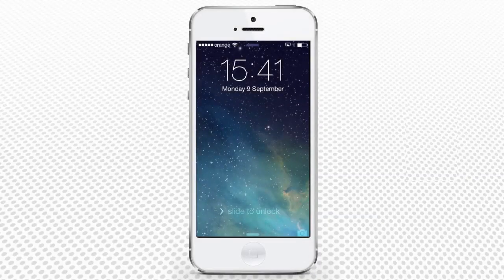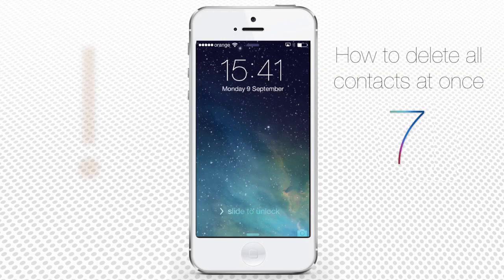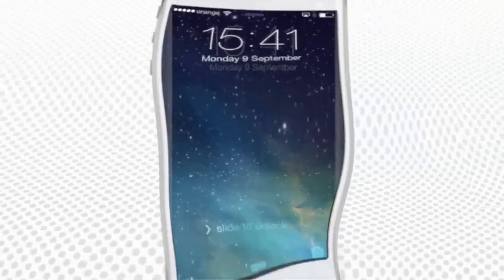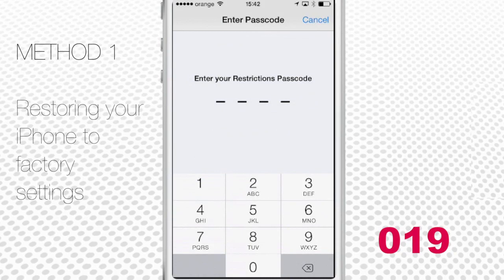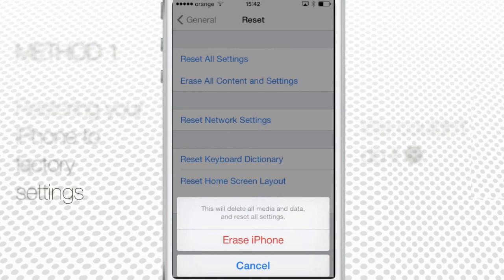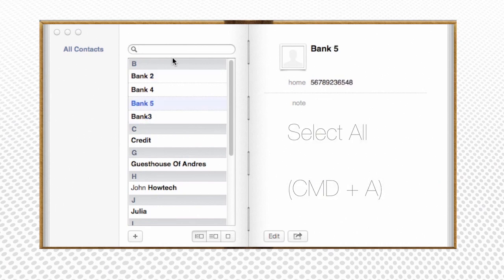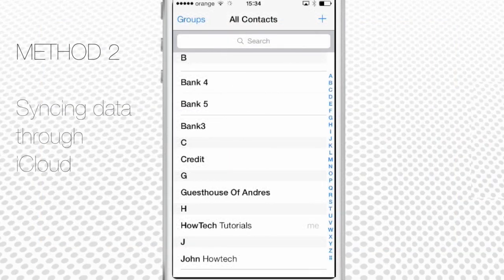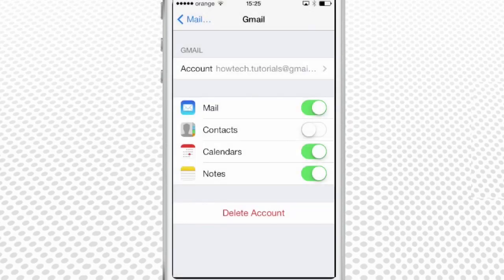How to Delete All Contacts on iPhone at Once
In this tutorial you will learn how to delete all contacts on your iPhone running on iOS 7 at once.

Sometimes you just need to clean your iPhone's entire contact list at once. Such cases happen more often than people think: from selling your iPhone or giving it away to your grandpa to moving to China and starting your whole life from a new chapter.

Depending on your particular case, there are different methods of contact deletion. Before we take a look at each of them, let us give you a good advice: deleting your whole contact list is permanent and cannot be restored. It's better to make a backup of your contacts and, in some cases, your whole iPhone data. We explain how to do it in our tutorial named: "How to Backup iPhone with iTunes."

Let's take a look now at the most radical way of contact deletion: drowning your iPhone. Ok, kidding.

Step 1.  Method 1:
The most radical way of deleting all your contacts is restoring your iPhone to factory settings. Simply launch „Settings" from your home screen menu and tap „General".

Step 2. Now scroll to the bottom of General view until you see „Reset". Tap it.

Step 3. Tap „Erase all Content and Settings".

Step 4.  If you have set a password to your iPhone, the app will ask you to enter you password first and then confirm your reset one more time. Are you still sure you want to do it? It will remove all your music, photos, settings and everything you have customized for yourself!
However, if your iPhone is going to be sold, that's the quickest working solution. Restoring iPhone to factory settings usually also helps if your iPhone has serious software conflict problems.

Step 5.  Method 2:

One of the easiest ways to delete all contacts on iPhone  without deleting other data works by connecting your both iPhone and Mac to one iCloud account. On your Mac, open the Contacts app found in "Applications". In older versions of OS X it will be named "Address Book"

Step 6. Hit "Command+A" to Select All, then either hit the Delete key or pull down the Edit menu and choose "Delete Cards".

Step 7.  Confirm that you want to delete the selected cards by clicking "Delete".

Because the Contacts app on the Mac syncs to iCloud, all of the contacts that you have removed in OS X will be deleted on your iPhone almost instantly. Be absolutely certain that you want to truly remove everything or else you will irreversibly lose all names, phone numbers, and data.
Step 8. A last tip that we want to give: if you have all your contacts imported from say, your mail account, you can simply disable that mail account in "Settings" app which leads to almost blank contact list as a result.
There are more ways of achieving this, usually via third-party applications, some of them free and some of them paid.  Feel free to explore additional ways of achieving these results or use our methods and solutions.

Result:  Congratulations ! You've just learned how to delete all your contacts on iPhone at once.